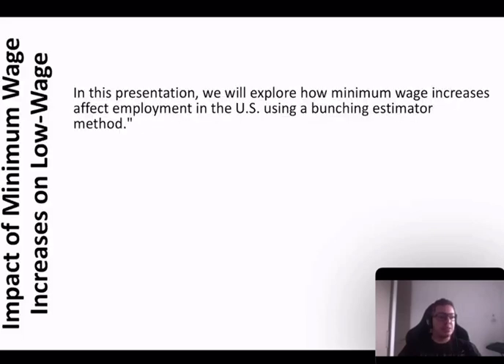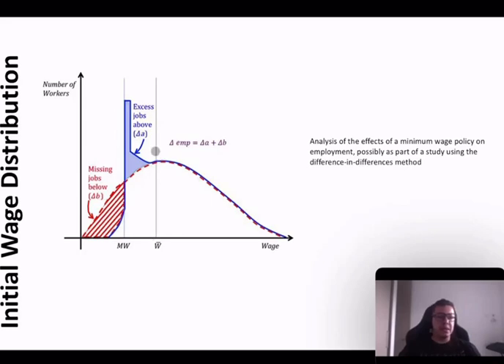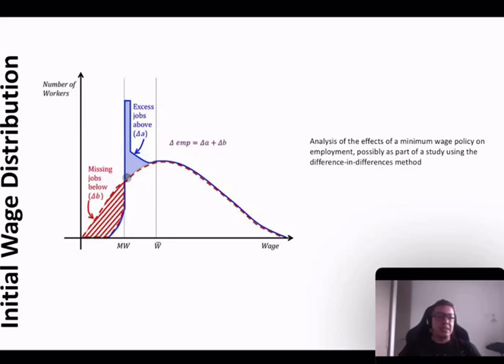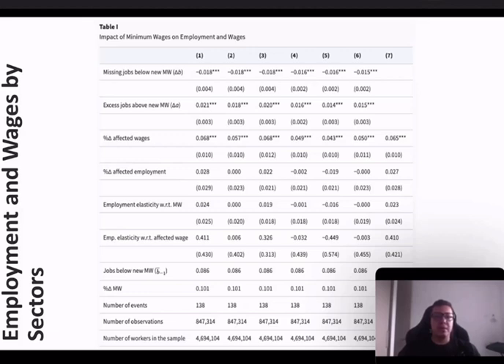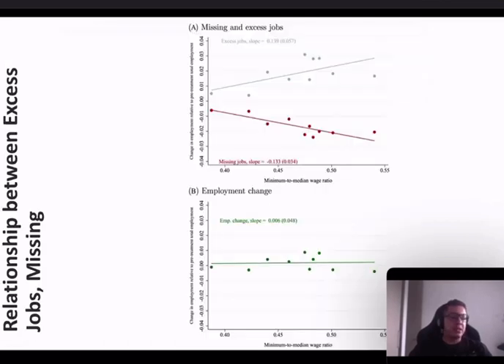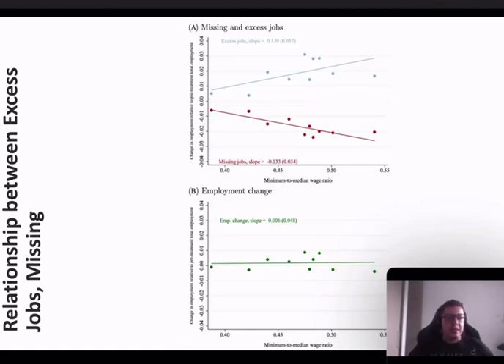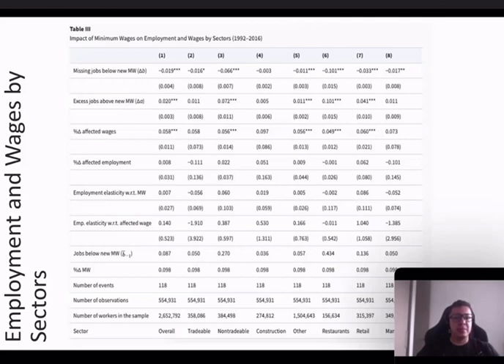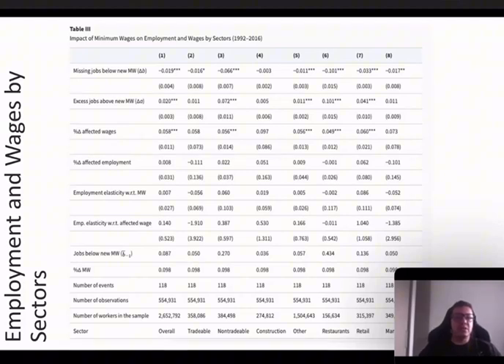Taller Video Econometria 2